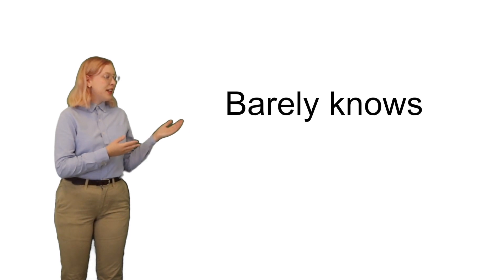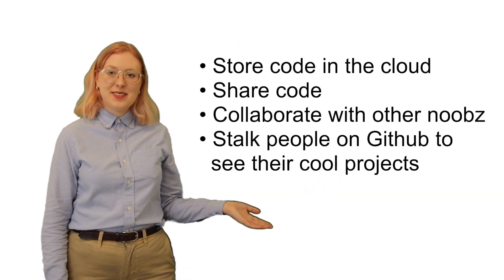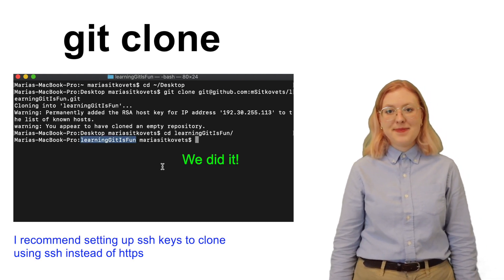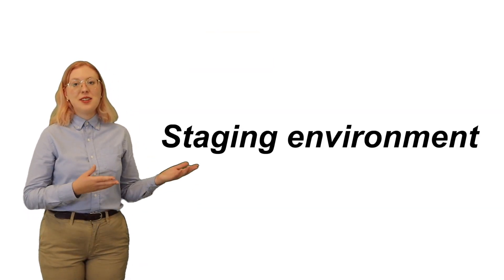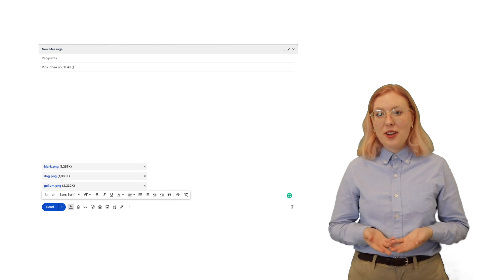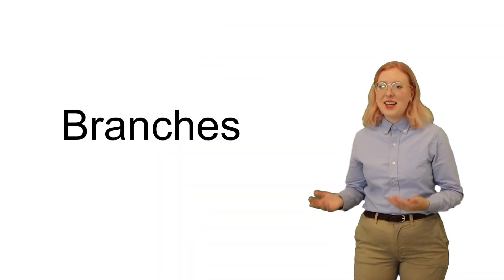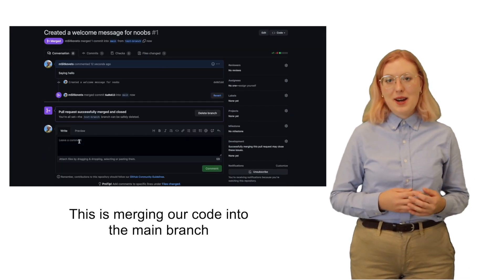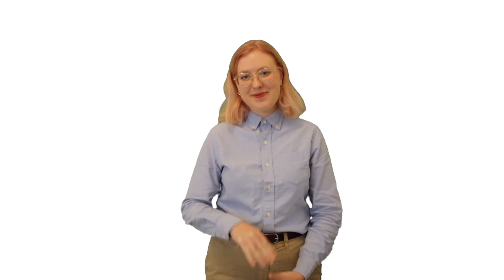Git 4 noobz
Welcome to the first 4 noobz class! I wanted to start making educational content so let me know what other topics you think I should cover (I already have a long list but only if this is actually helpful to people because maybe I'm a bad teacher/mansplainer technology brother). Also, can you guess who inspired this outfit and what video inspired this format??

I hope you learn something and sorry if this is too fast sometimes (I was trying to keep it short but let me know if in the future I should slow down and make slightly longer videos)

Today we’ll learn about Git & Github - something I think every noob programmer should learn early on 😉

If you liked this video, share it with another noob who you don’t think really knows Git 💕

Timestamps:
0:00 - intro
0:16 - git vs github
0:53 - repositories
1:36 - making an update (git add + git commit)
3:08 - branches
3:59 - git push
4:13 - pull requests
4:22 - git pull
4:34 - advanced noob tips